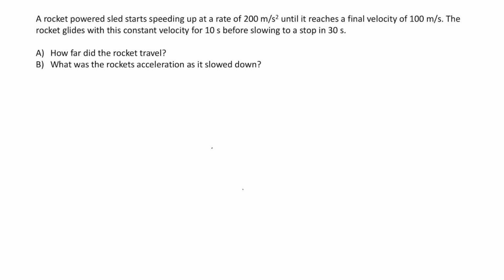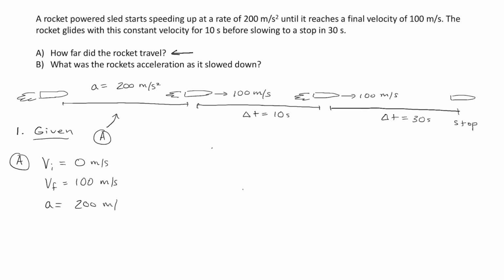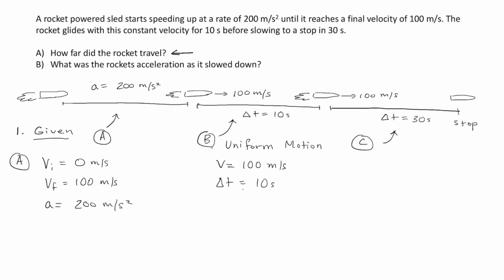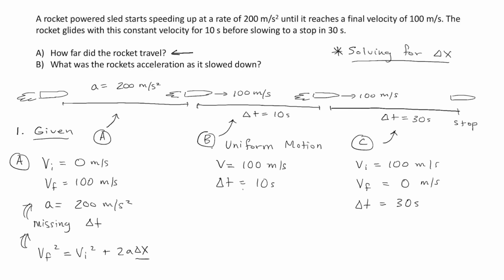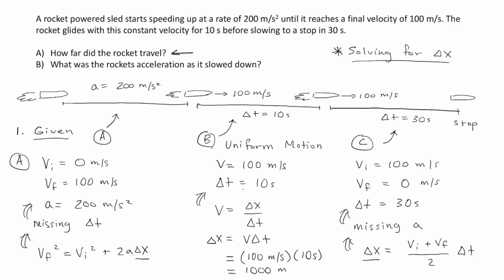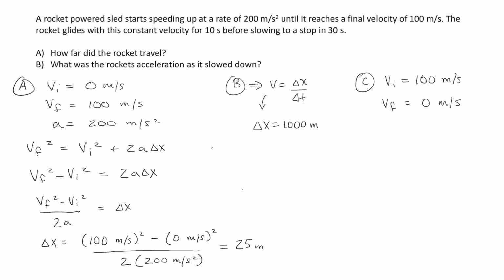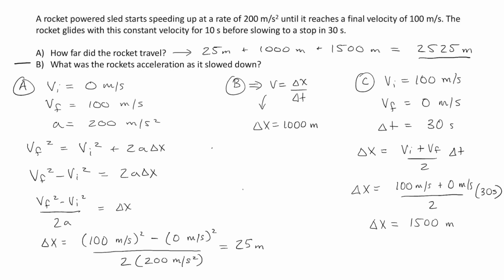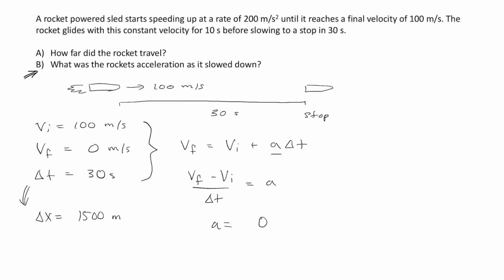Kinematic Equations Question: Rocket Powered Sled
In this video you will learn how to answer kinematic questions using the kinematic equations.

Question: A rocket powered sled starts speeding up at a rate of 200 m/s^2 until it reaches a final velocity of 100 m/s. The rocket glides at this constant velocity for 10 s before slowing to a stop in 30 s.

A) How far did the rocket travel?
B) What was the rockets acceleration as it slowed down?

Answer: A) 2525 m B) - 3.3 m/s^2

0:00 Making a diagram to visualize the motion
0:33 Identifying the given variables
2:04 Choosing the kinematic equations
3:32 Solving part A
5:19 Solving part B